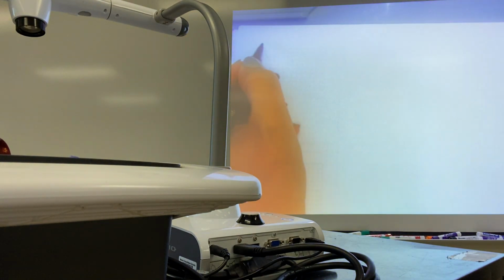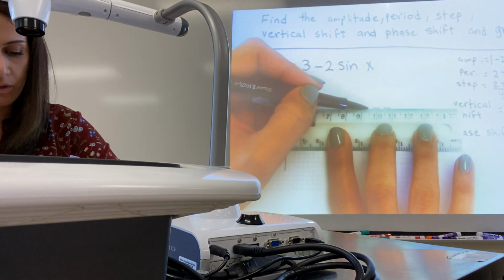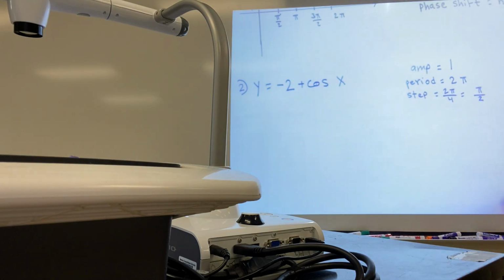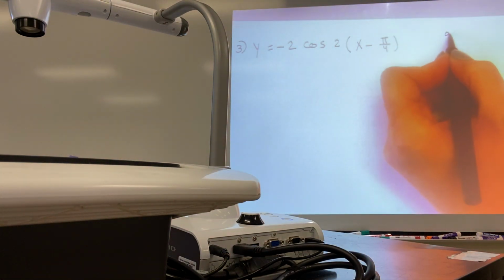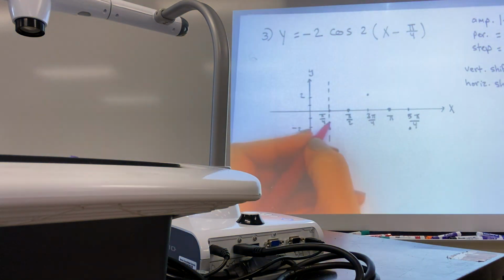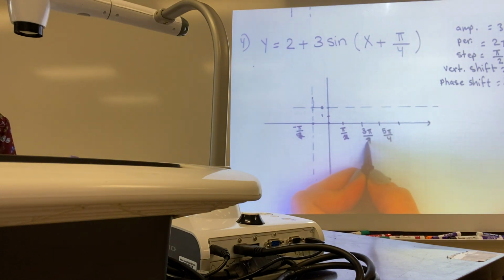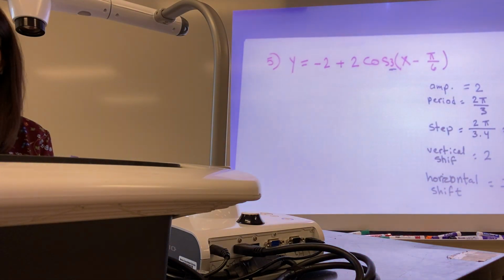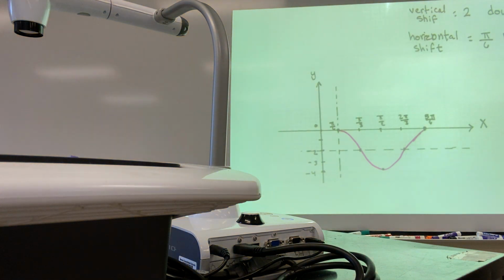Trig Ch 4 - Sect 2, Day 2 Notes